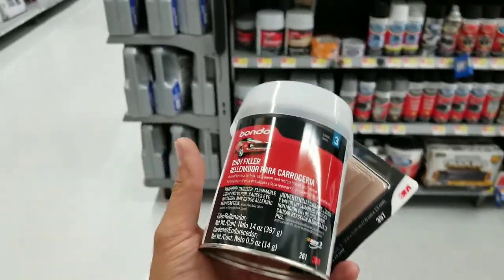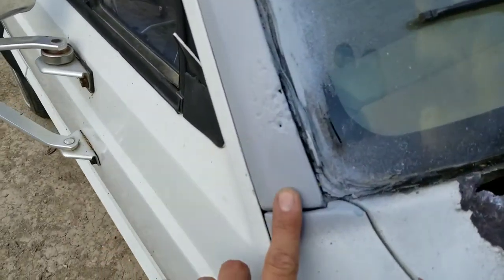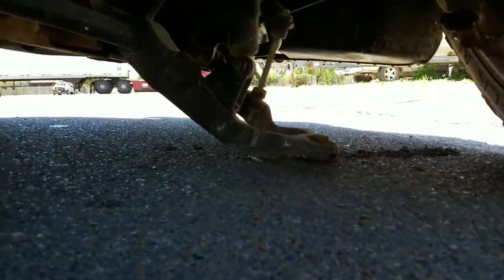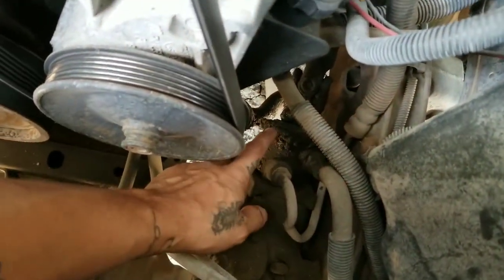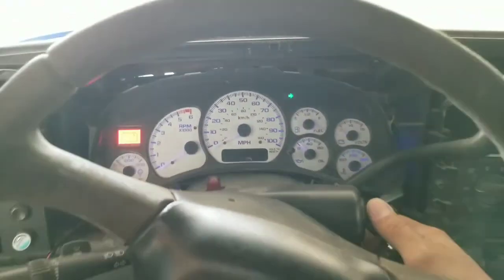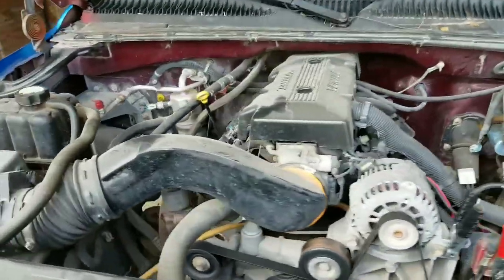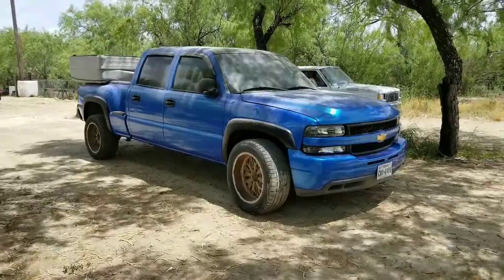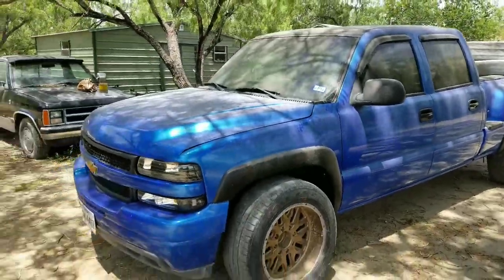Bodywork on a Jeep + Starting the Silverado (after 7 MONTHS)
jeep I'm working on is a Cherokee.  owner just wanted the bodywork done,  but ultimately decided he wants to have it painted,.. "The Rust-oleum Way".
so in a few days,  you guys should be seeing a video of this jeep being paint Gloss White with the oil based rustoleum paint.